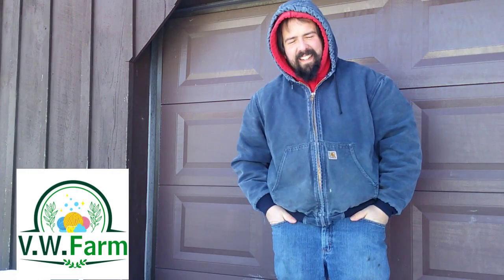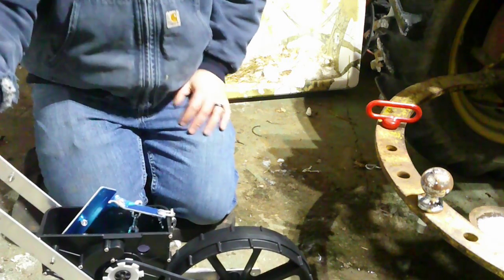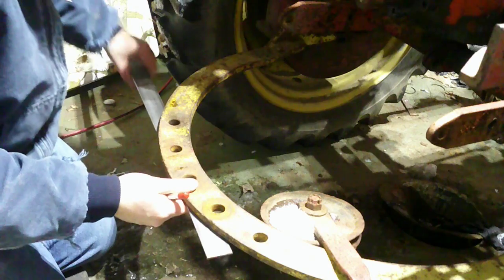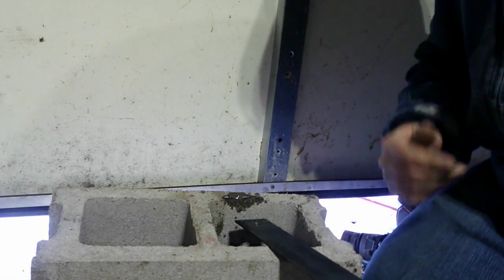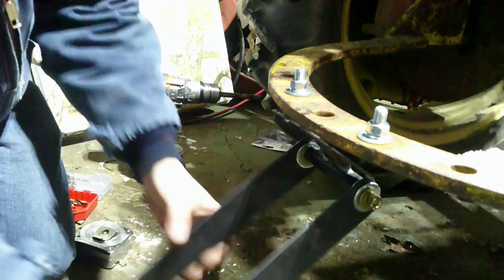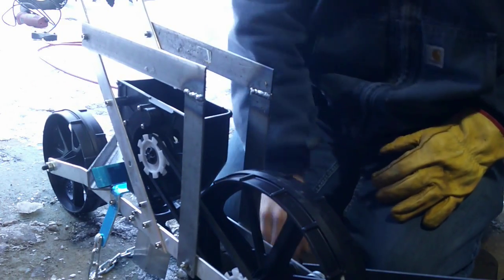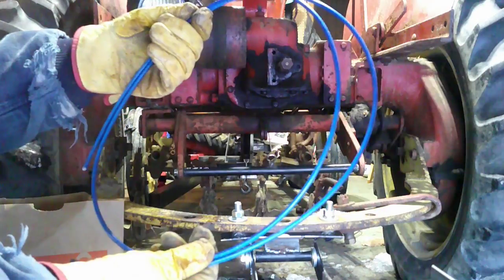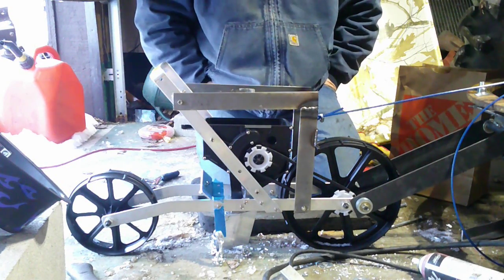Custom Seed Planter Build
Tired of putting seeds in by hand?  Well I am too!  I bought this seed planter and decided to customize it to suit our needs.  With a bigger garden planned this seeder will help us plant plant plant!